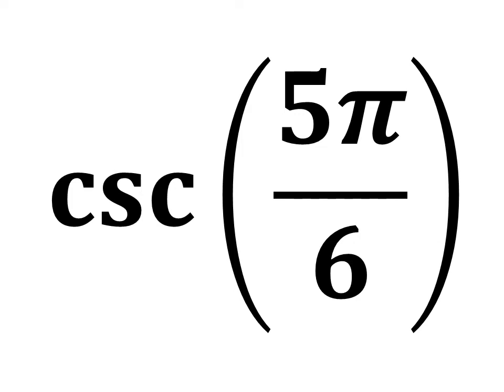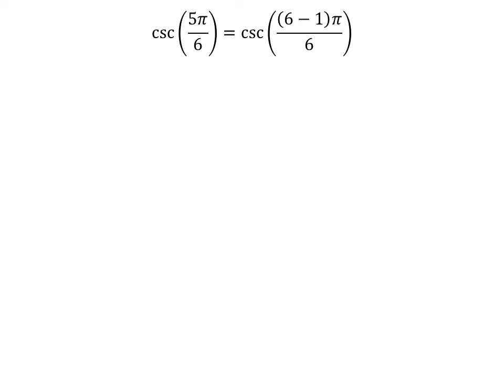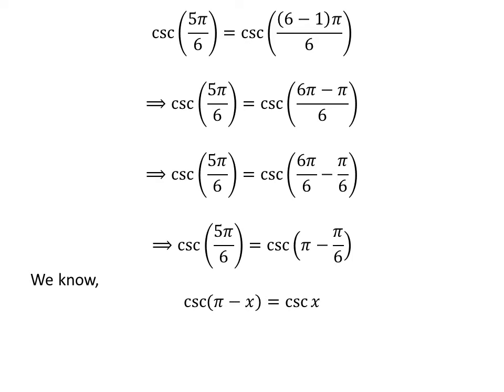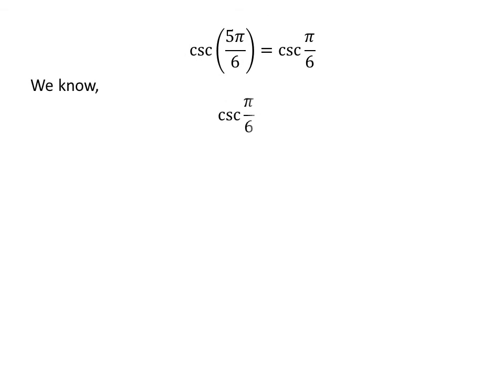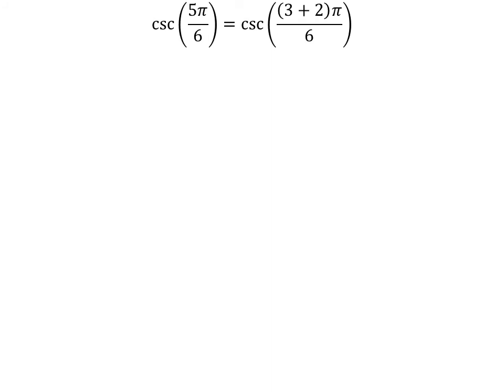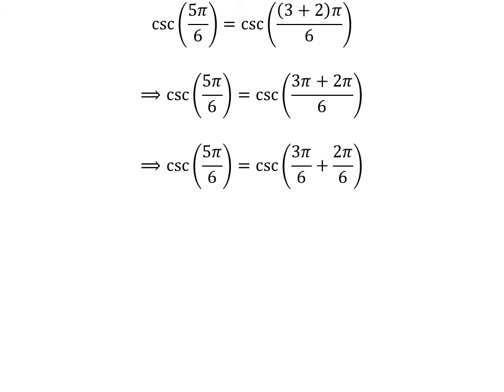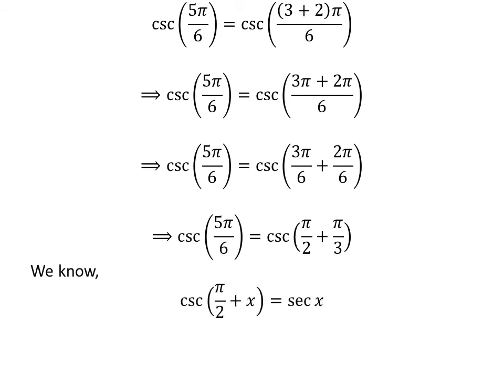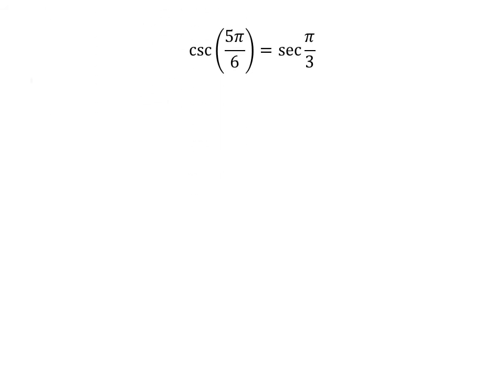cosec(5pi/6) | csc(5pi/6)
In this video, we will learn to find the value cosec(5pi/6).

The link of the video explaining the proof of the identity cosec(pi/2 + x) = -sec x has been given below

The link of the video explaining the proof of the identity cosec(pi - x) = cosec x has been given below

Other titles for the video are:
Value of cosec(5pi/6)
Find the exact value of cosec(5pi/6)
What is the exact value of cosec(5pi/6)?
Value of csc(5pi/6)
Find the exact value of csc(5pi/6)
What is the exact value of csc(5pi/6)?